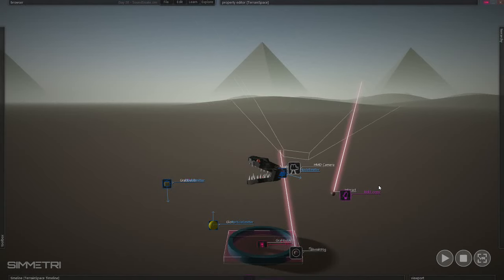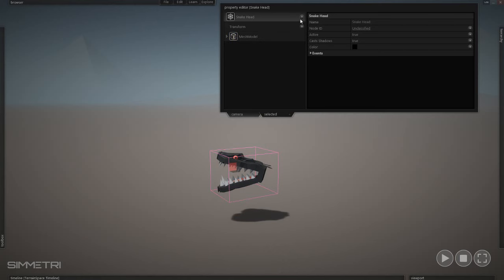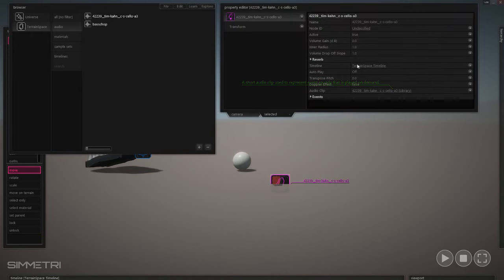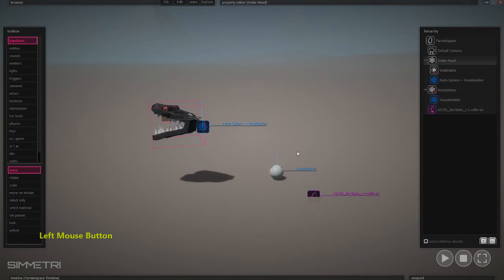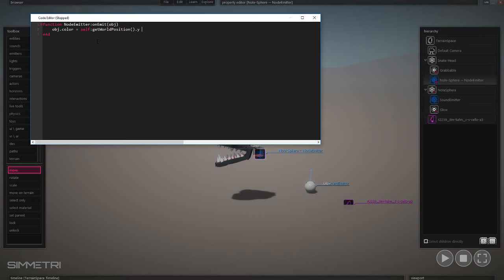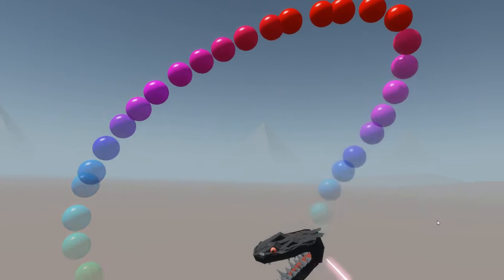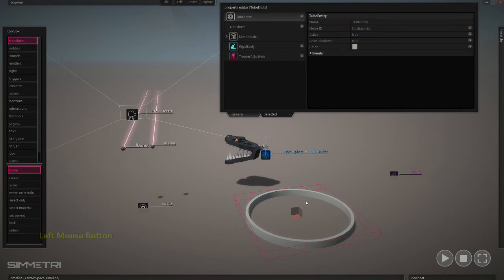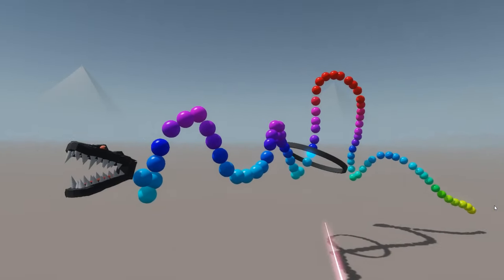Sound Snake: Emit musical notes, fly through a musical scale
Today: We'll create a musical space where we'll lay out notes and play them back by sweeping a hoop across them.